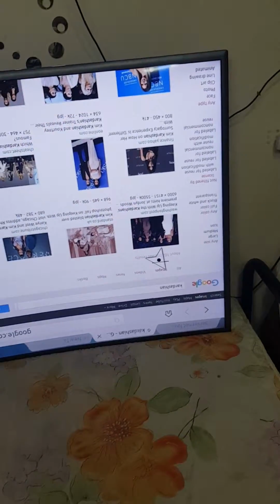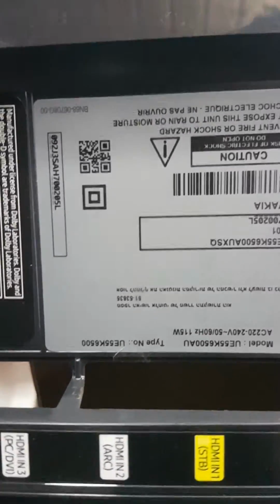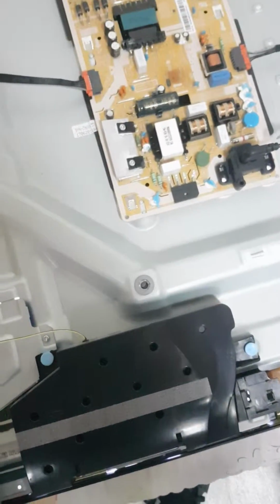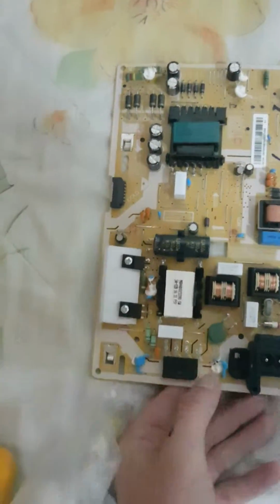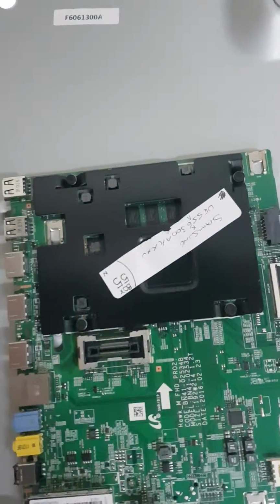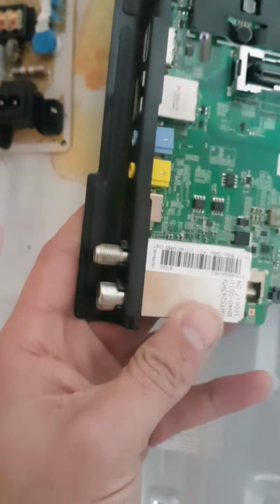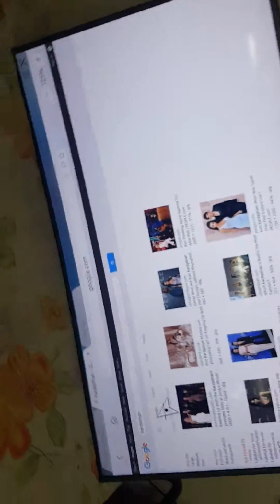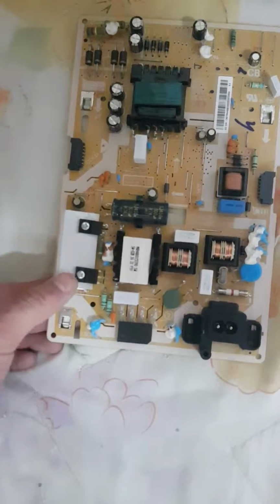samsung tv wont turn on red light flashes UE55K6500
does the UE55K6500AU main board works for UE55K6300AU ?
the answer will find in this video.
 SAMSUNG 55inch  Full HD Smart Curved TV